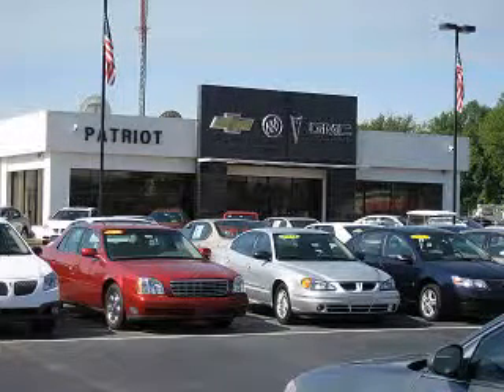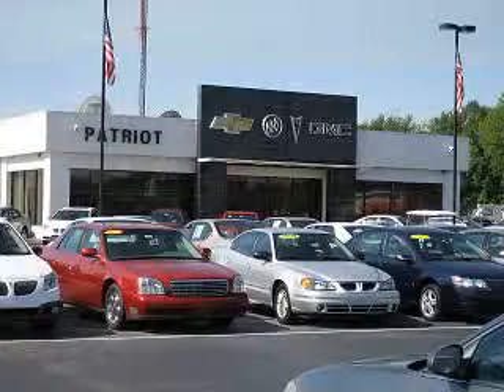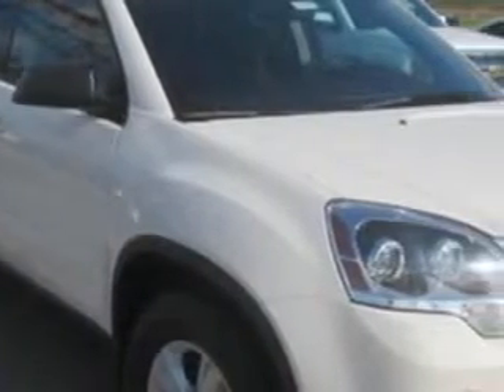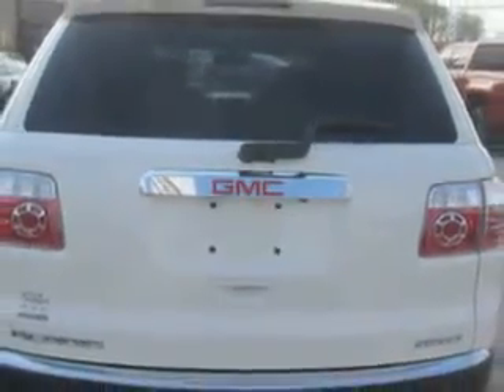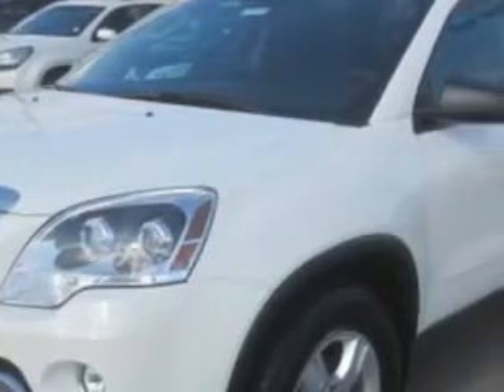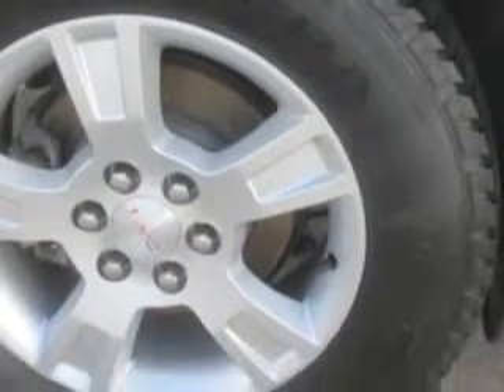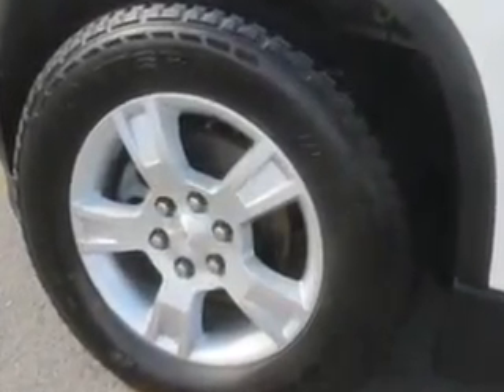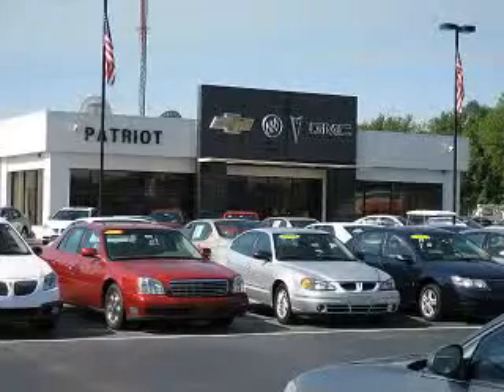2012 GMC Acadia Patriot Chevy Buick GMC Princeton, IN 47670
GMC Acadia At Patriot Chevy Buick GMC, we know you are looking for a vehicle to solve everyday task. Whether loading the kids soccer equipment or having a night out with your friends. You will have the room you need making those everyday task an ease to accomplish. Imagine driving this Summit White Gmc Acadia SUV AWD, equipped with a 6 Cylinder engine and an automatic transmission. Enjoy an impressive 23 miles to the gallon on this family SUV with features like Windows, Rear Defogger, Windows, Rear Wiper: Variable Intermittent, Suspension, Front Shock Type: Gas Shock Absorbers, Third Row Seat, Type: Split-Folding, Windows, Rear Wiper With Washer, Third Row Seat, Type: 40-60 Split Bench, Suspension, Stabilizer Bars: Front, Windows, Front Wipers: Variable Intermittent, Suspension, Front Arm Type: Lower Control Arms, Suspension, Front Spring Type: Coil Springs, Suspension, Rear Coil Springs, Suspension, Rear Twin-Tube Gas Shock Absorbers, Power Windows, One-Touch Windows: 1, Daytime Running Lights, Roof Rails, Front Suspension Type: Macpherson Struts, Security, Anti-Theft Alarm System With Engine Immobilizer, Roll Stability Control, Front Fog Lights, and much more. Enjoy the drive, feel safe, and have peace of mind in this Gmc Acadia. See us at Patriot Chevy Buick GMC today!
MILES: 28,553
VIN:1GKKVPED4CJ277753

2843 State Road 64 West
Princeton, Indiana 47670